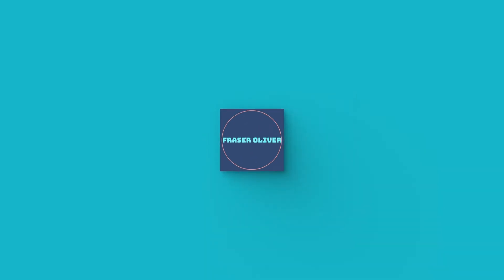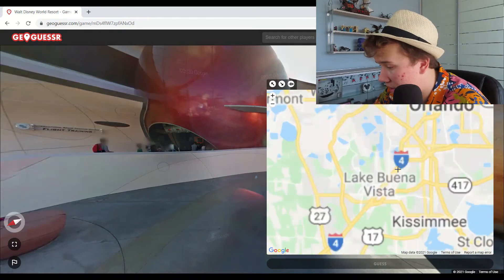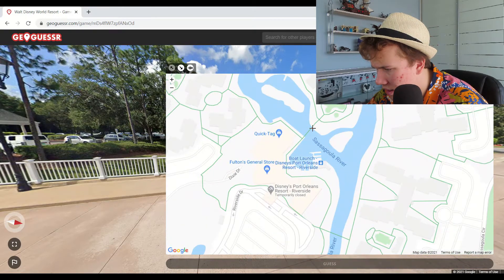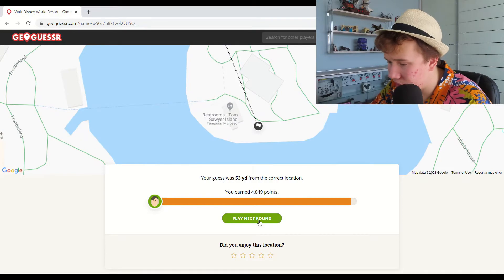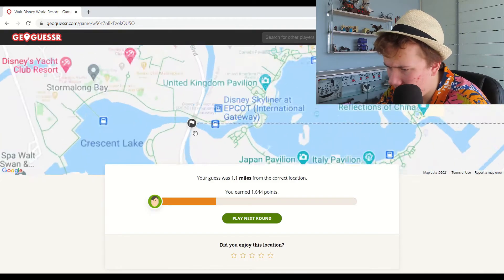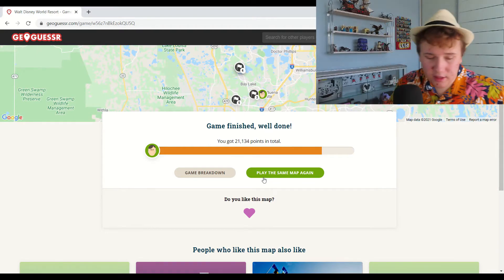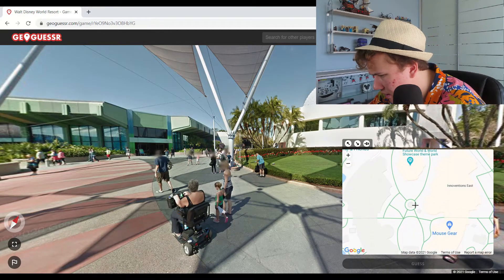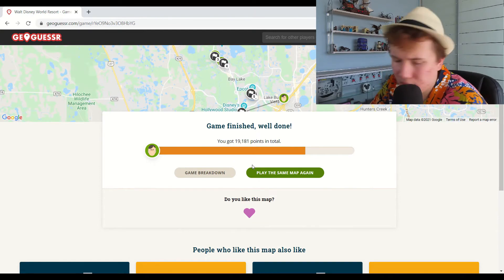Can I guess these Disney locations WITHOUT MOVING?! - Geoguessr 2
In this video I attempt to guess some well known and lesser known disney locations on geoguessr. without moving! Will I do it? Who knows?